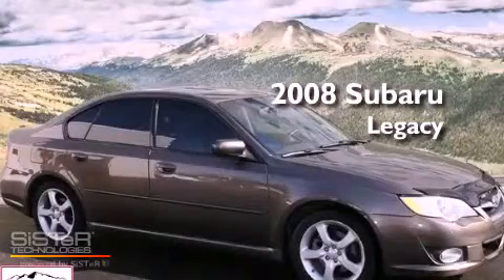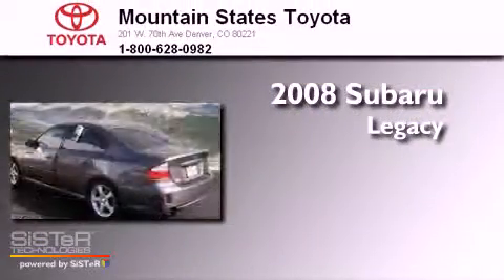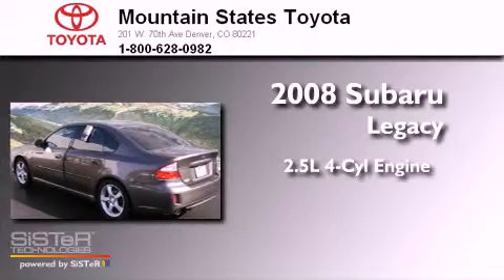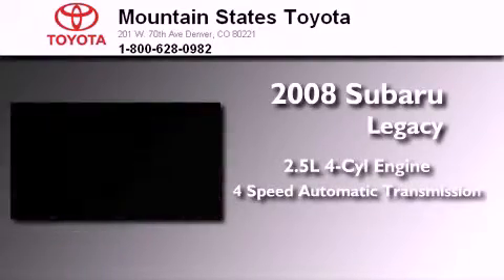2008 Subaru Legacy Denver CO 80221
Year : 2008
 Make : Subaru
 Model : Legacy
 Engine : 2.5L H-4 cyl
 Trans . : 4-Speed Automatic
 Exterior : Deep Bronze
 Miles : 105,429
 Interior : Beige
 Mountain States Toyota
 201 W. 70th Ave.
 Denver , CO 80221
 2008 Subaru Legacy Denver CO